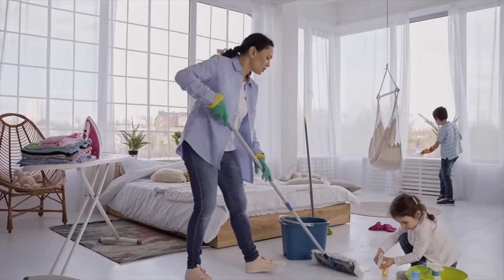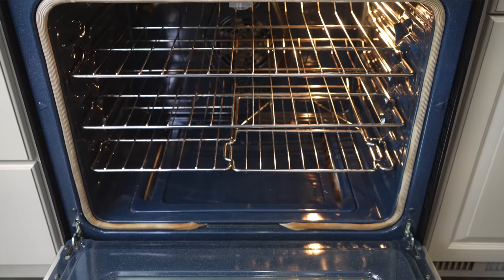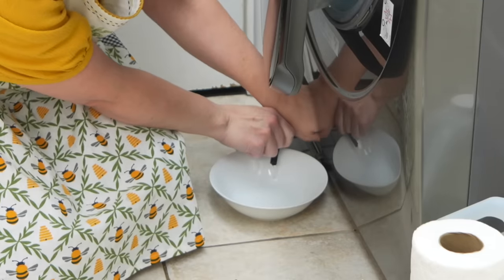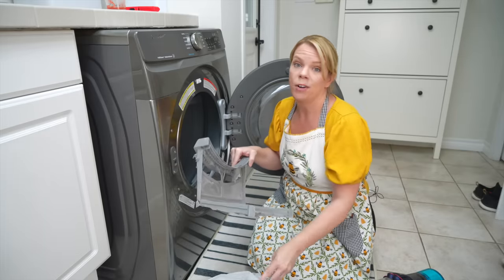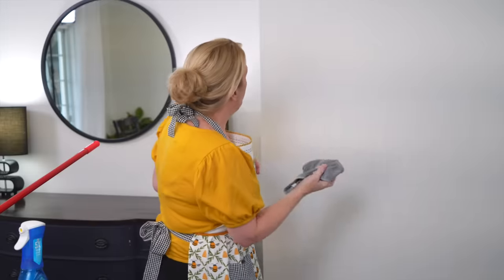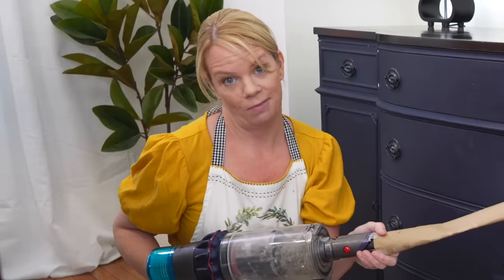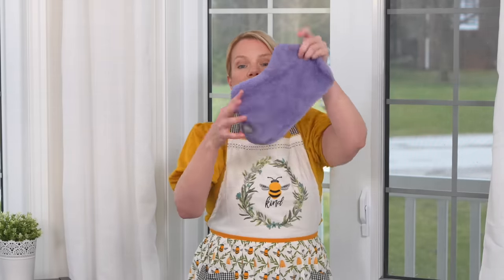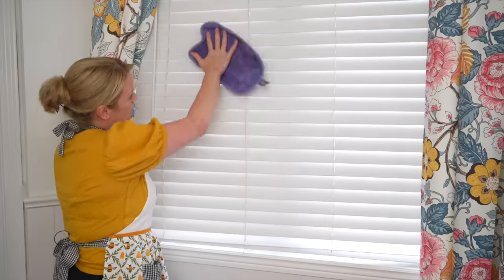Deep Cleaning Hacks for a SPOTLESS Home in Minutes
Get ready to learn some amazing quick cleaning hacks for a spotless home in minutes! Say goodbye to spending all day scrubbing and hello to efficient shortcuts that will give you the same level of clean in a fraction of the time. Deep & Spring Cleaning HACKS!

Download my Spring Printable Pack for Spring Cleaning Checklists and Spring Decor

00:00 Introduction
00:20 FRIDGE CLEANING HACK
02:00 OVEN CLEANING HACK
03:13 DISHWASHER CLEANING HACK
05:00 WASHING MACHINE CLEANING HACK
07:40 CLEAN YOUR DRYER & SAVE YOUR LIFE
09:40 WALL WASHING HACK
11:00 BASEBOARD CLEANING HACK
12:00 UNDER FURNITURE CLEANING HACK
13:57 WINDOW CLEANING HACK
16:00 SCREEN CLEANING HACK
18:00 BLINDS CLEANING HACK
19:40 CURTAIN CLEANING HACK
21:30 FREE SPRING CLEANING CHECKLIST & ROUTINE